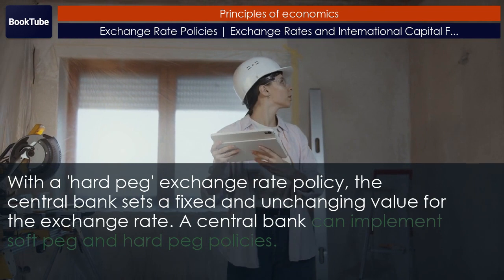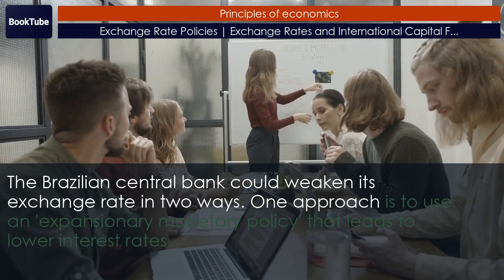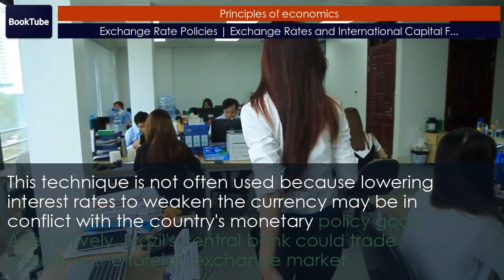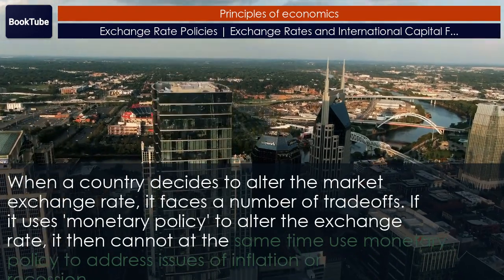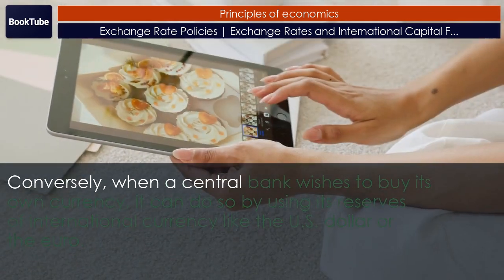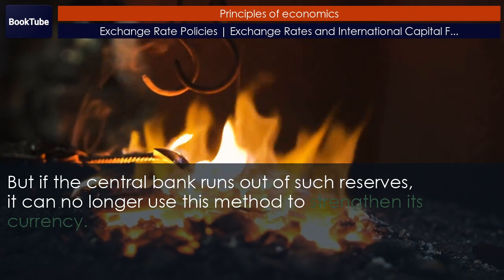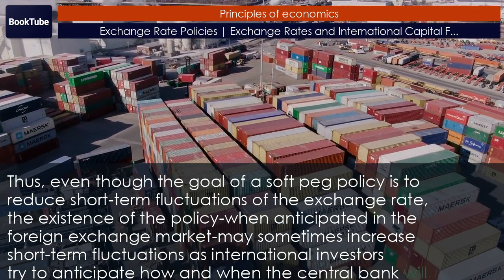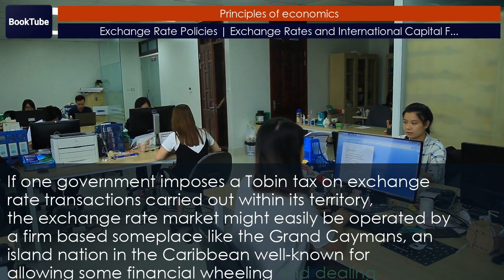Exchange Rate Policies | Exchange Rates and International Capital Flows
Chapter: Exchange Rate Policies
Collection: Exchange Rates and International Capital Flows
Book: Principles of economics

In a floating exchange rate policy, a country's exchange rate is determined in the foreign exchange market. In a soft peg exchange rate policy, a country's exchange rate is usually determined in the foreign exchange market, but the government sometimes intervenes to strengthen or weaken the exchange rate. In a hard peg exchange rate policy, the government chooses an exchange rate. A central bank can intervene in exchange markets in two ways. It can raise or lower interest rates to make the currency stronger or weaker. Or it can directly purchase or sell its currency in foreign exchange markets. All exchange rates policies face tradeoffs. A hard peg exchange rate policy will reduce exchange rate fluctuations, but means that a country must focus its monetary policy on the exchange rate, not on fighting recession or controlling inflation. When a nation merges its currency with another nation, it gives up on nationally oriented monetary policy altogether. A soft peg exchange rate may create additional volatility as exchange rate markets try to anticipate when and how the government will intervene. A flexible exchange rate policy allows monetary policy to focus on inflation and unemployment, and allows the exchange rate to change with inflation and rates of return, but also raises a risk that exchange rates may sometimes make large and abrupt movements. The spectrum of exchange rate policies includes: (a) a floating exchange rate, (b) a pegged exchange rate, soft or hard, and (c) a merged currency. Monetary policy can focus on a variety of goals: (a) inflation; (b) inflation or unemployment, depending on which is the most dangerous obstacle; and (c) a long-term rule based policy designed to keep the money supply stable and predictable.

00:00 Exchange Rate Policies
00:35 Floating exchange rates
04:46 Using soft pegs and hard pegs
09:48 Tradeoffs of soft pegs and hard pegs
14:13 How do tobin taxes control the flow of capital?
18:23 A merged currency
22:30 Is a stronger dollar good for the u.s. economy?
23:38 Key concepts and summary